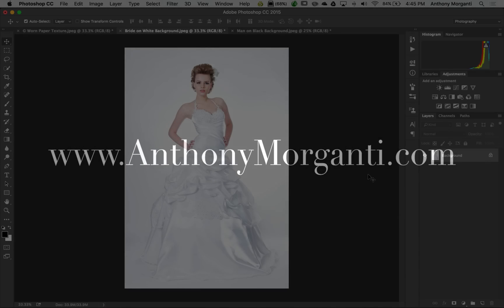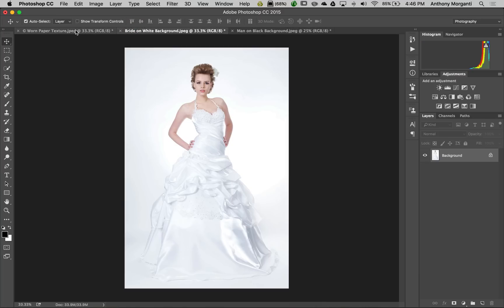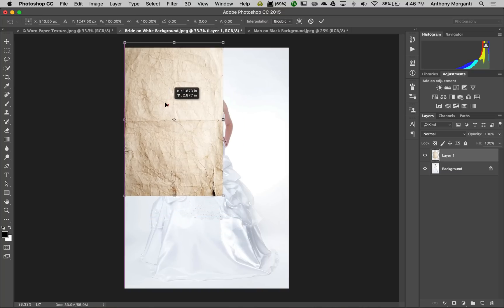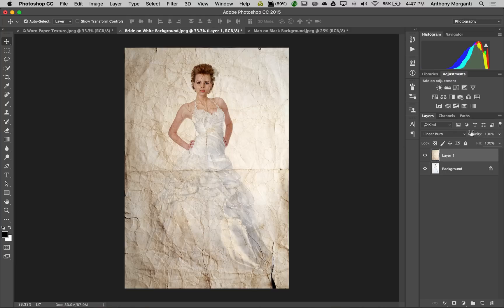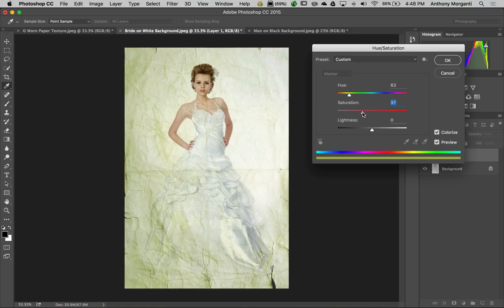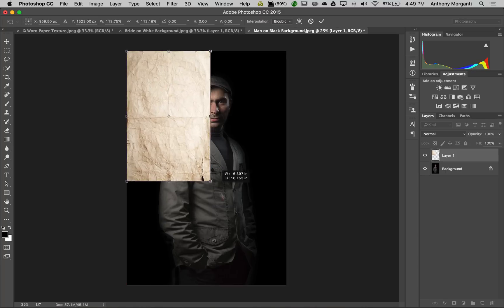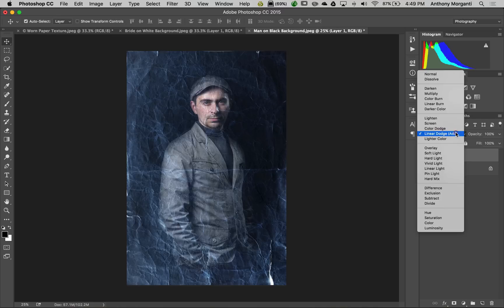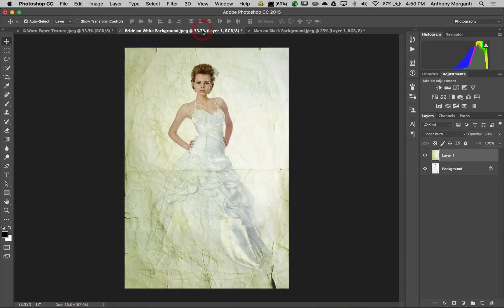Photoshop Quick Tips - Episode 3: Vintage Look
This is the third episode of a series where I give a single, relatively quick Photoshop tip or technique.

In this episode Anthony Morganti demonstrates how to give a modern digital image an old time, vintage look of that of an old photograph.